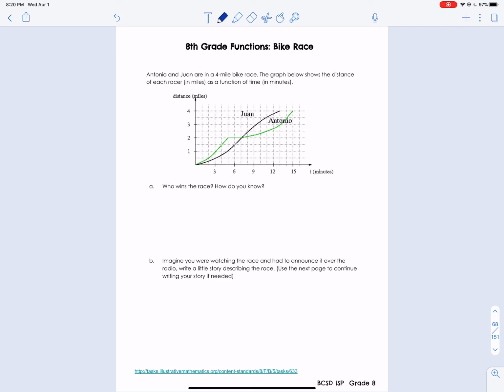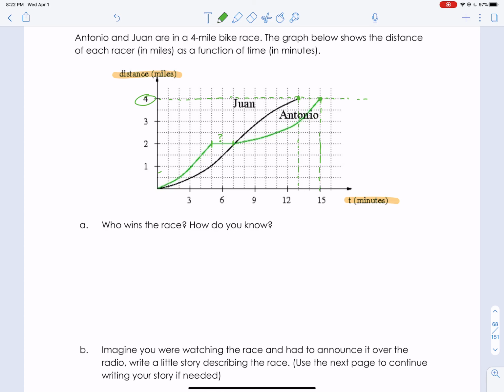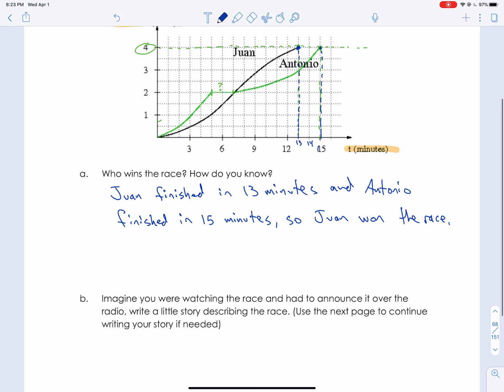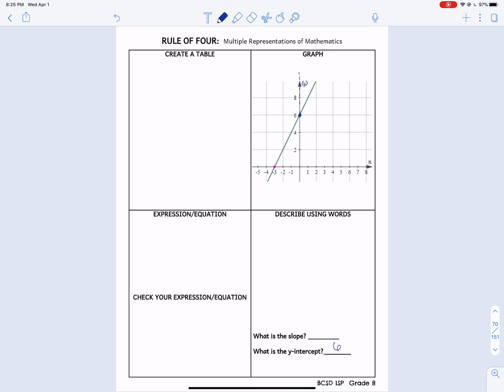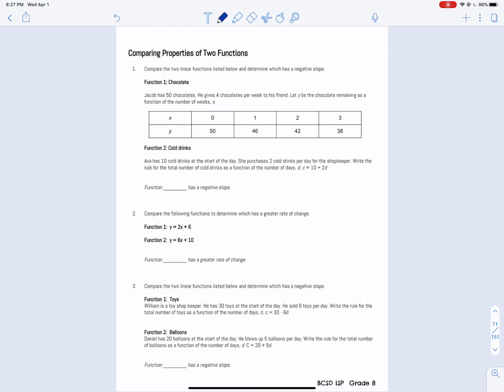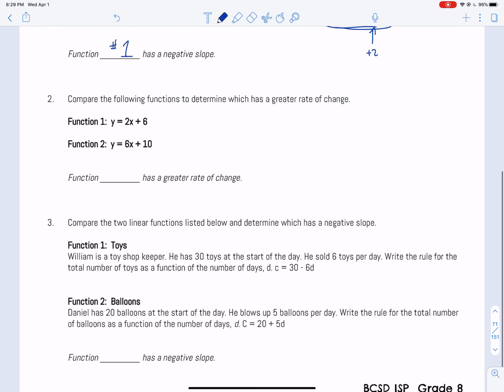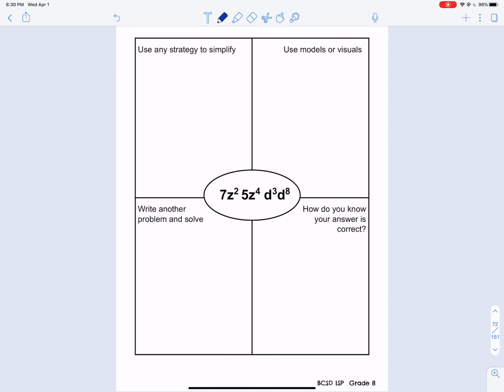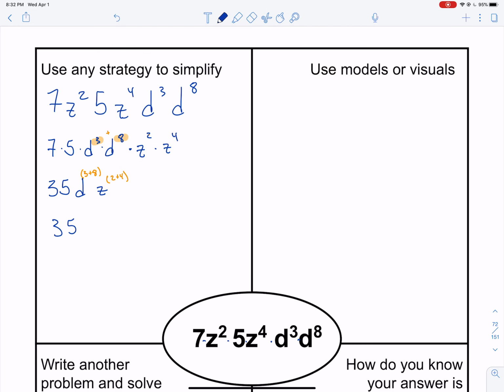Day 5 of Distance Learning Packet